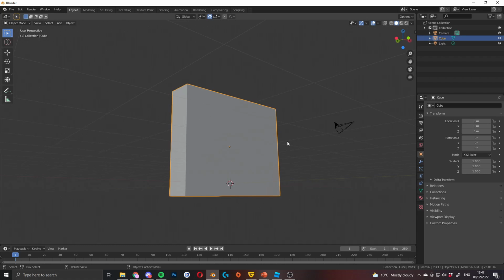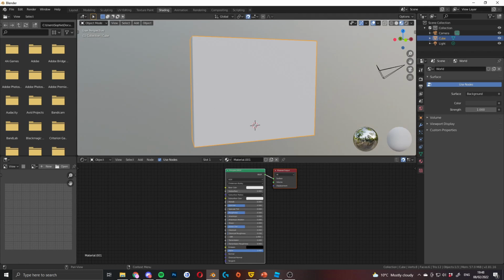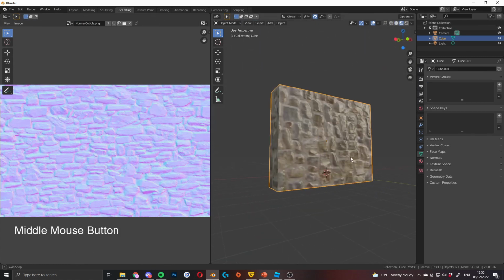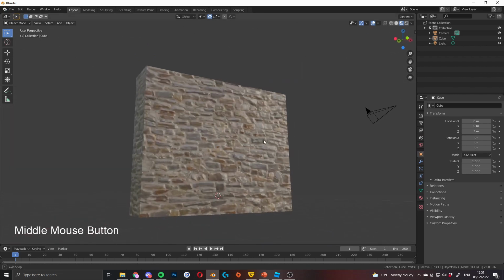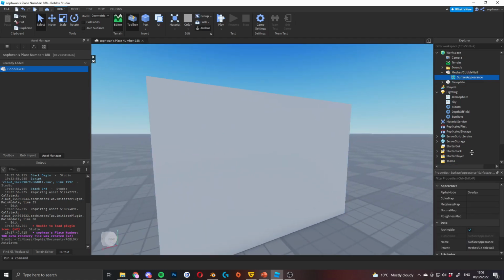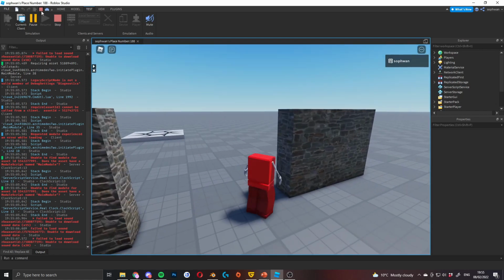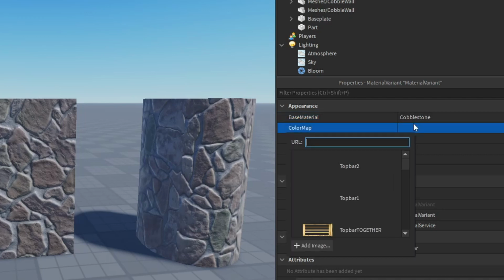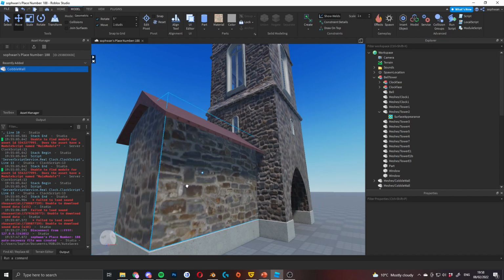How to use Material Service and Surface Appearance (PBR) on ROBLOX!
Hosted and recorded for The Euphoria of Hyperrealism and Storytelling.

CHAPTERS
0:00 - Making a Wall on Blender
0:45 - UV Mapping on Blender
2:04 - Adding Shading Nodes and Albedo & Normal Maps
3:33 - Rearranging Texture Faces
5:08 - Exporting to ROBLOX
6:15 - Applying SurfaceAppearance
8:25 - The Run-down on MaterialService
9:19 - Using & Applying MaterialService
10:30 - Use Showcase of SurfaceAppearance and MaterialService